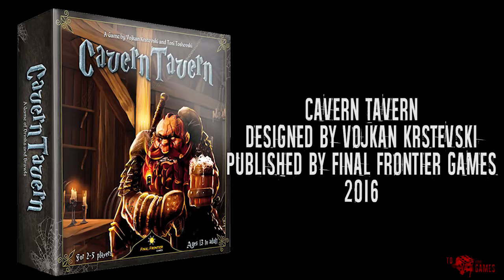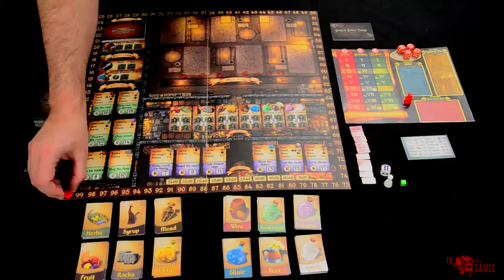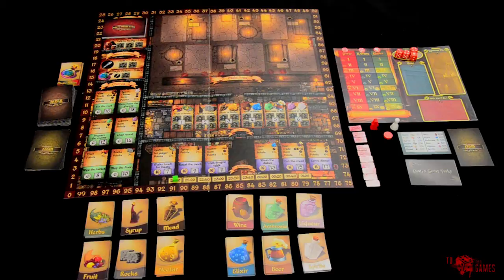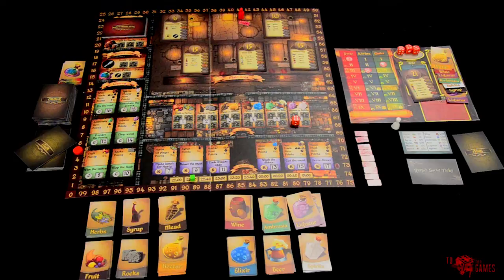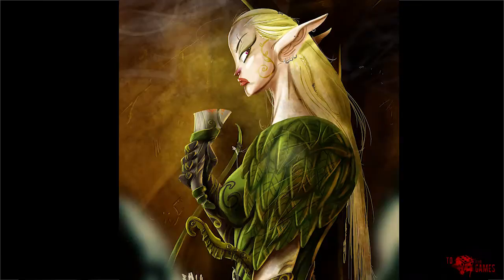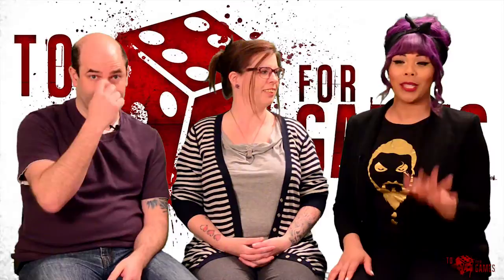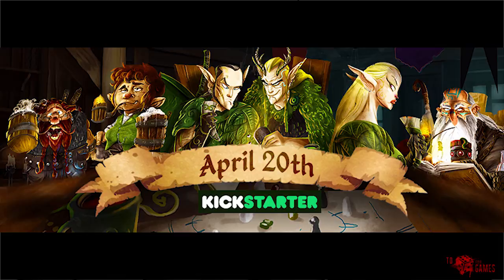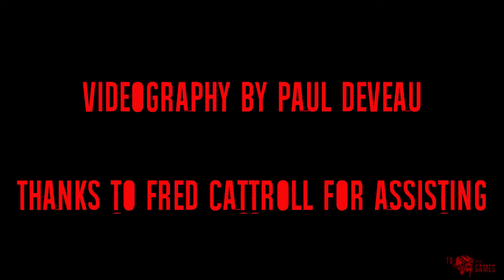Cavern Tavern: Game Overview and Review - To Die For Games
Time Stamps:

Objective: 1:09
Components: 1:49
Setup: 2:53
Action Areas: 4:30
How to Play: 6:49
End of a Round: 13:10
End Game: 13:45
Review: 14:36

A Game Overview and Review of Cavern Tavern.
Created by Vojkan Krstevski and published by Final Frontier Games. :)

The Kickstarter will be launching on April 20th, 2016 and can be found here:

Mandi's Custom Khal Drogo shirt was done by ChopShop